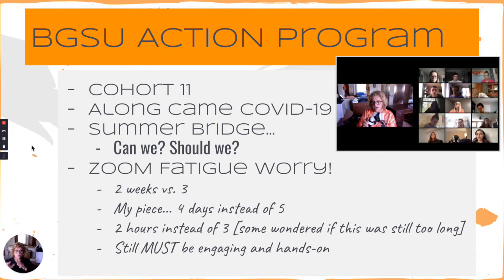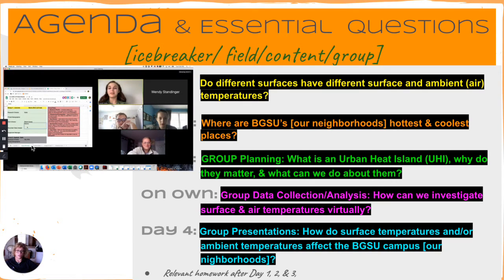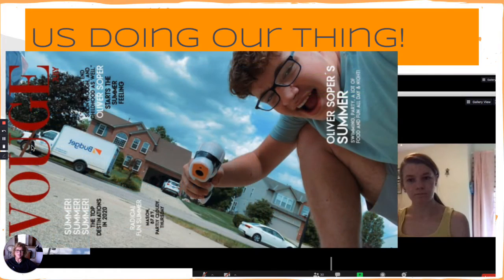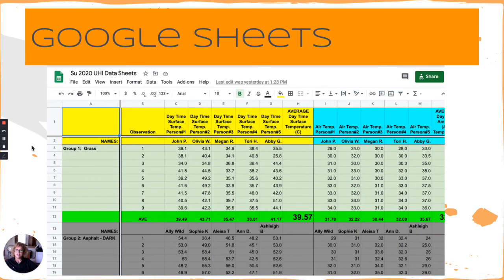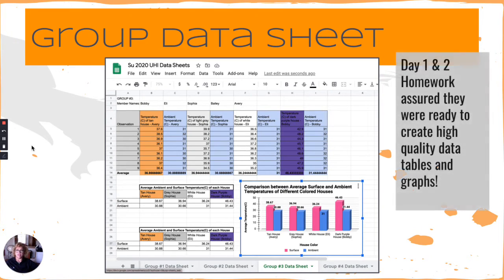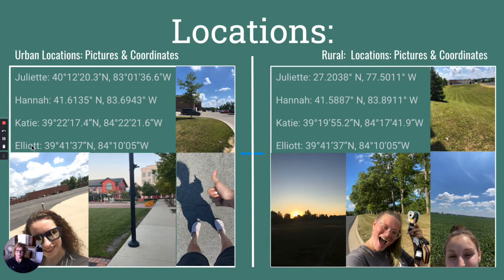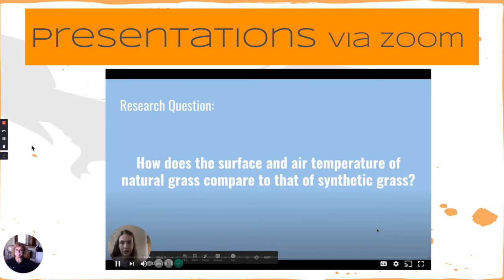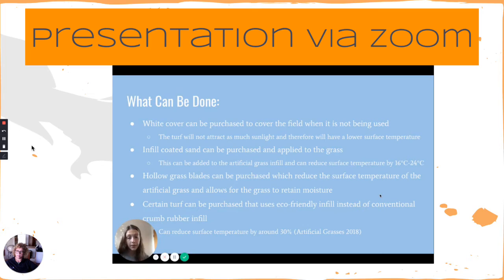Can GLOBE student research REALLY be done virtually?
Jodi Haney